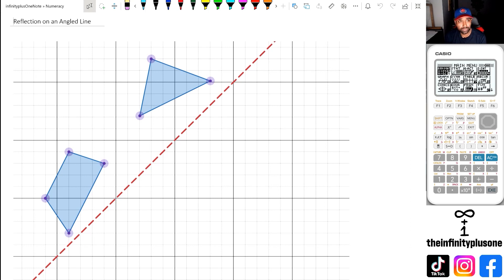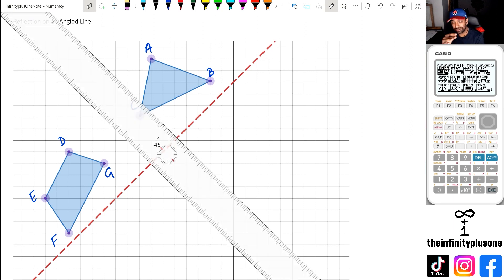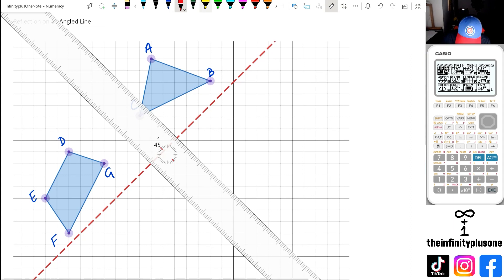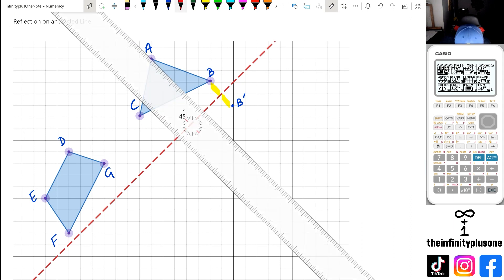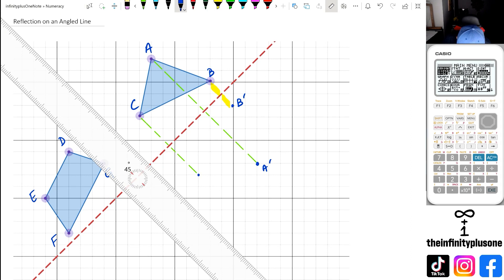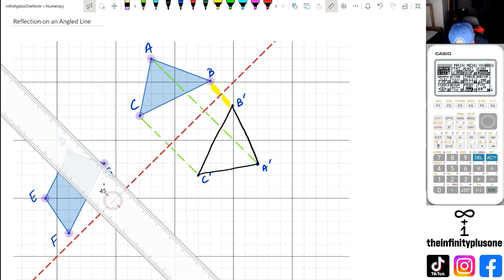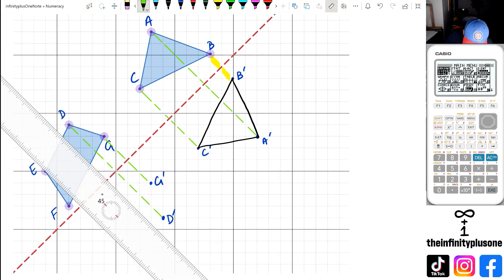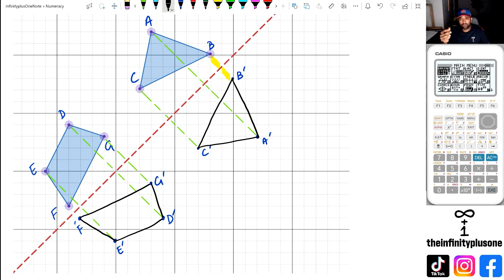Reflection on an Angled Line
Reflecting objects over an angled line
Reflection over an inclined mirror
Mirror reflection at an angle
Angled line reflection geometry
Reflecting shapes over a slanted line
Inclined line reflection mathematics
Geometric reflection over a tilted axis
Angled line symmetry geometry
Reflection across oblique lines
Reflecting figures over sloped lines